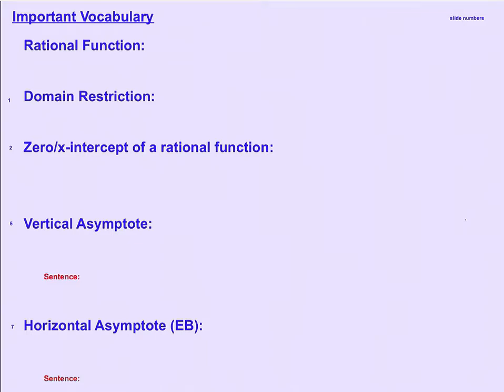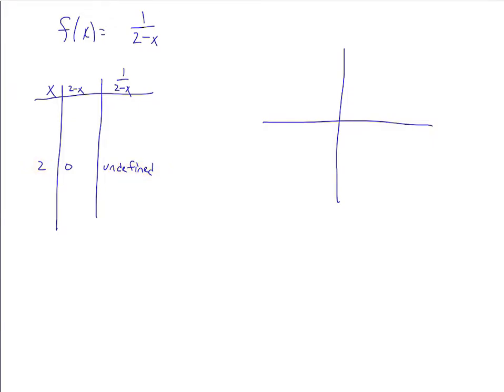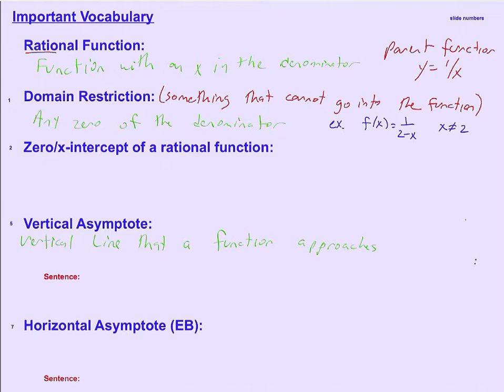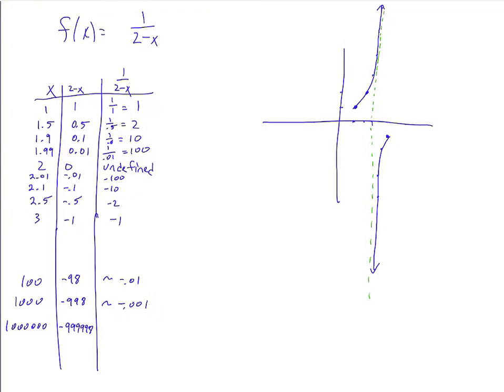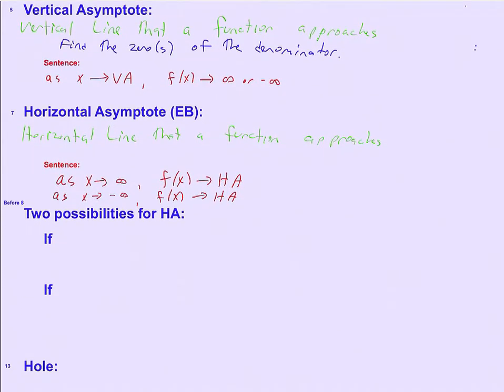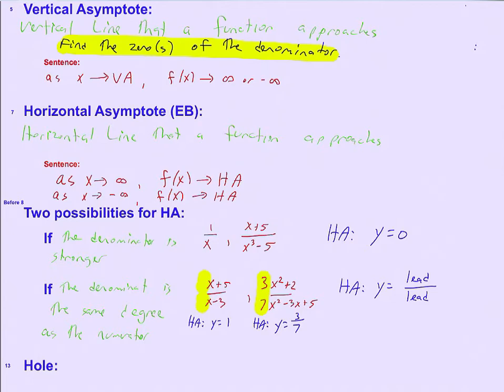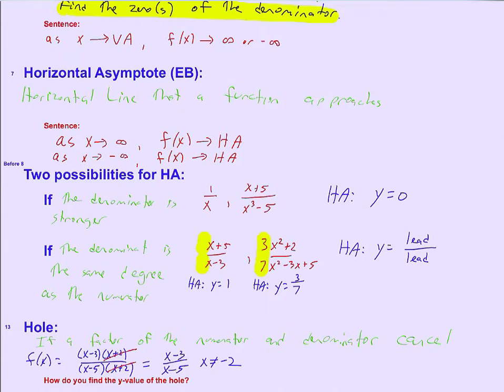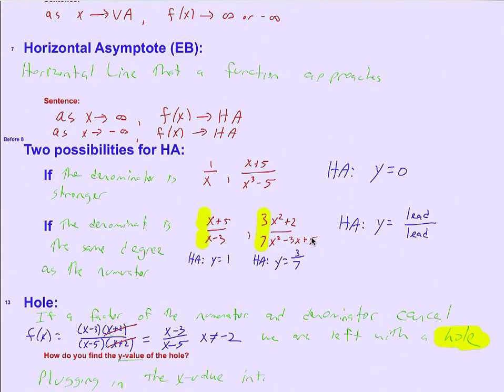Lesson 37 Rational Functions and Asymptotes